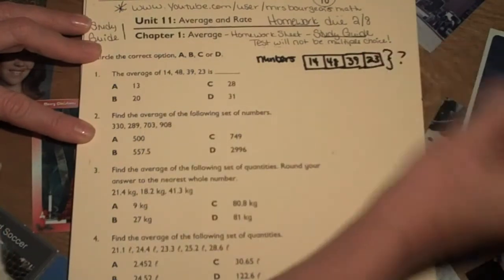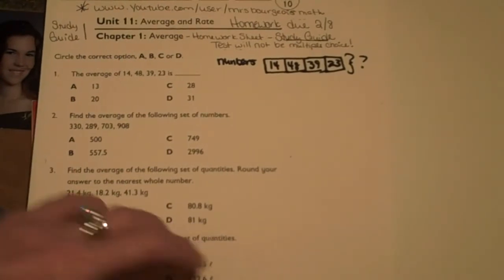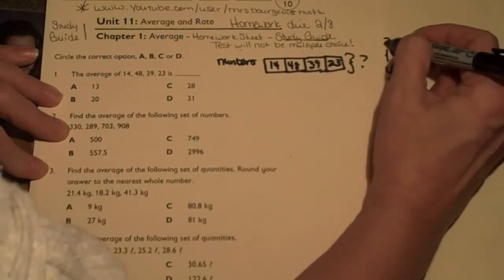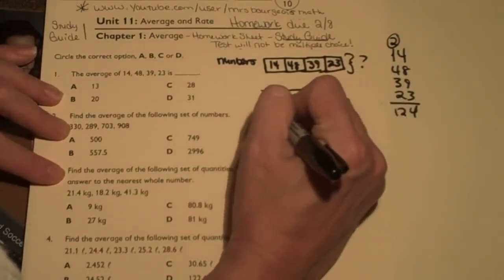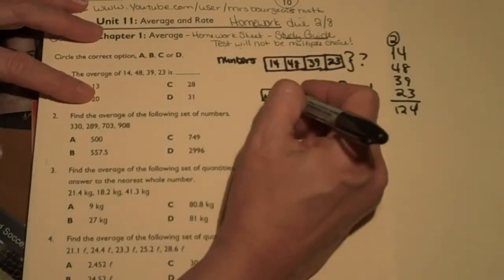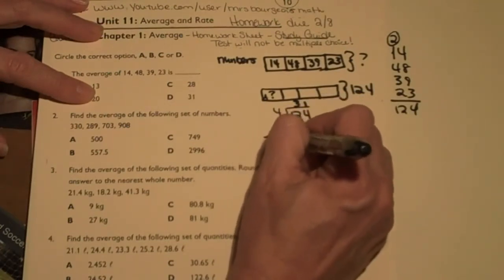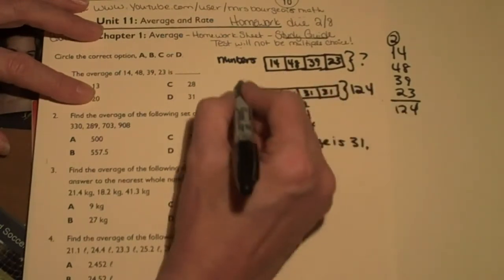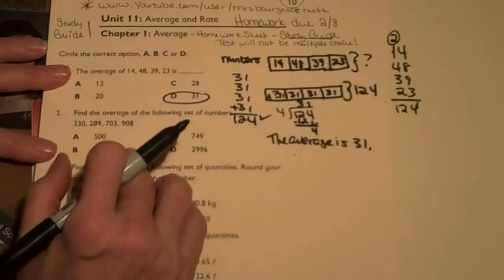Unit 11 Chapter 1 Averages 1 + 2 Help with Word Problem Qu